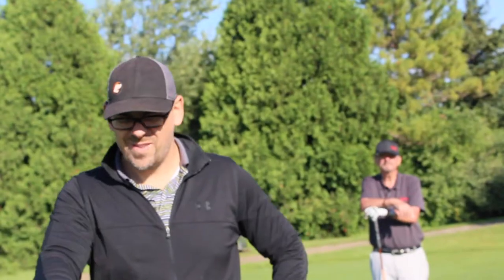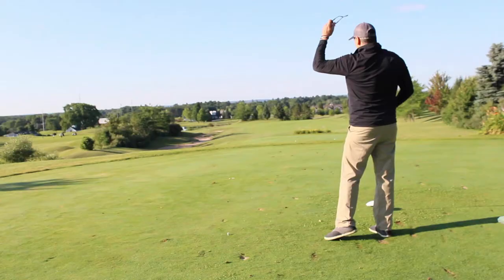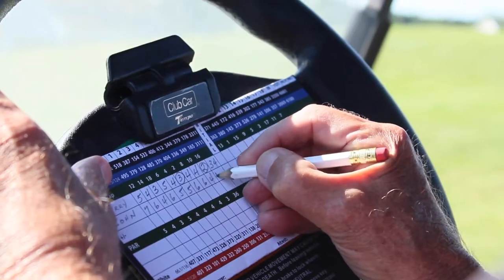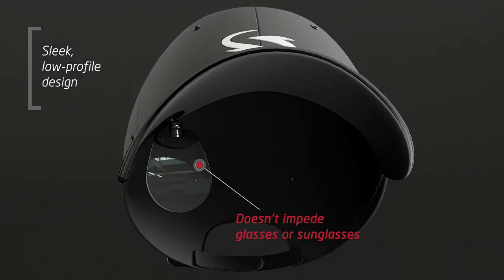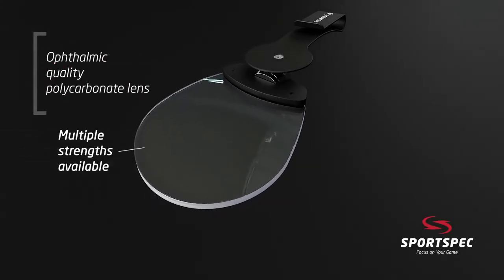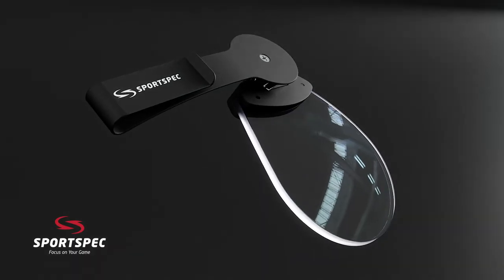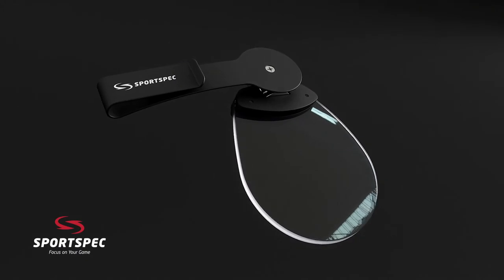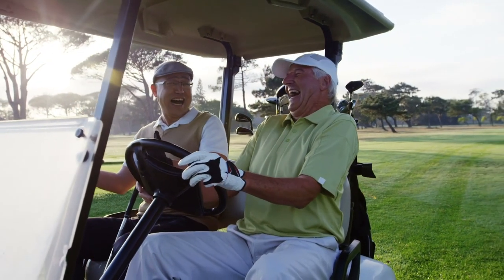SportSpec Full Commercial Kickstarter